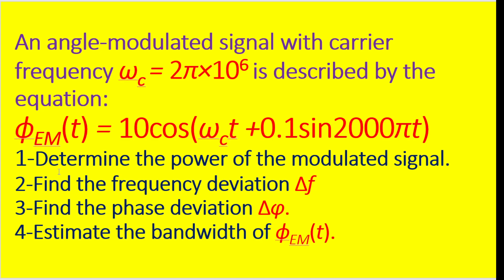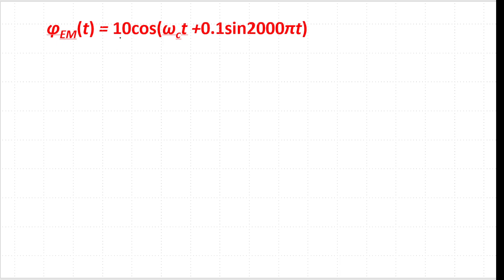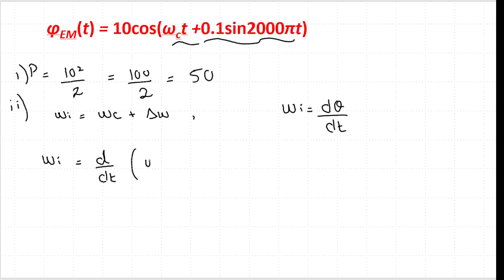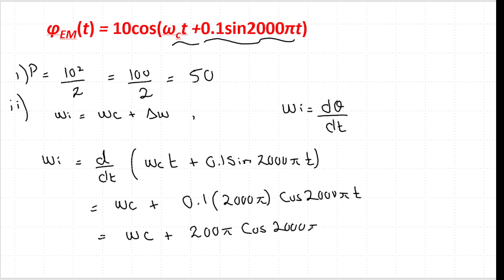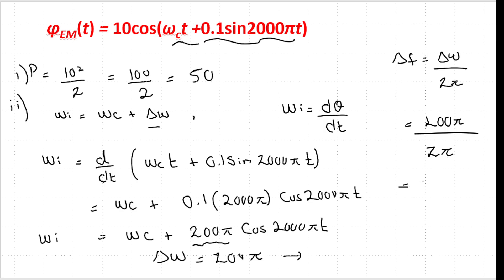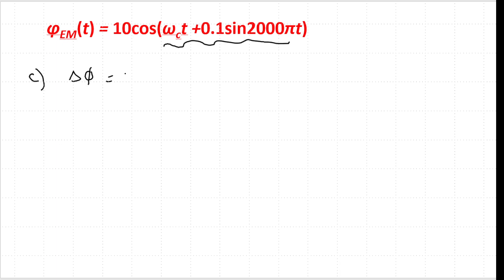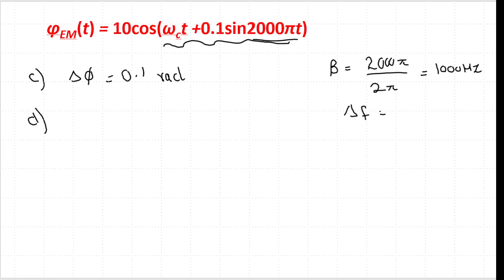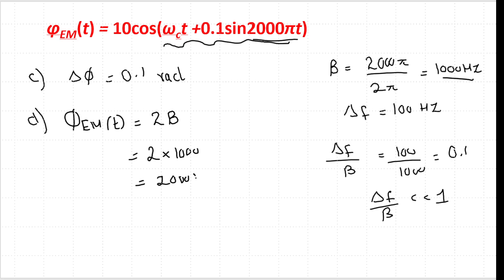Numerical related to Angle modulation| An angle modulated signal with carrier frequency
Numerical related to Angle modulation| An angle-modulated signal with carrier frequency ωc = 2π×106 is described by the equation:ϕEM(t) = 10cos(ωct +0.1sin2000πt)1-Determine the power of the modulated signal.2-Find the frequency deviation ∆f 3-Find the phase deviation ∆φ.4-Estimate the bandwidth of ϕEM(t).